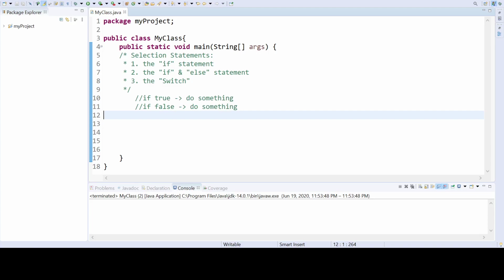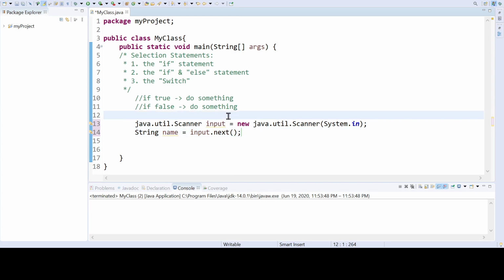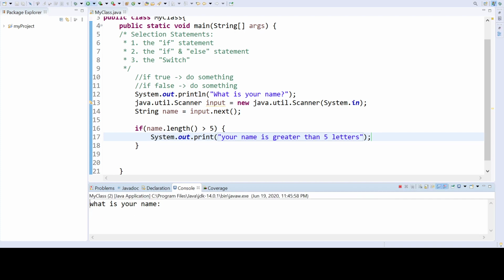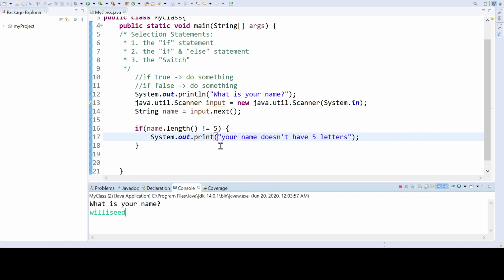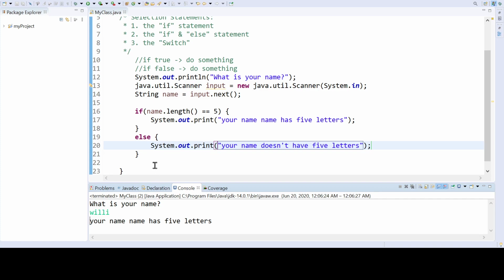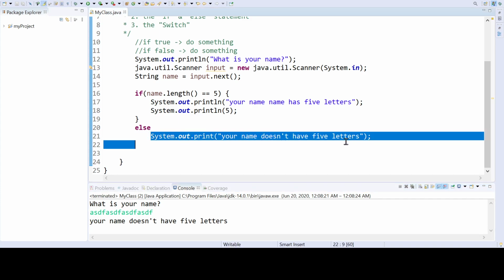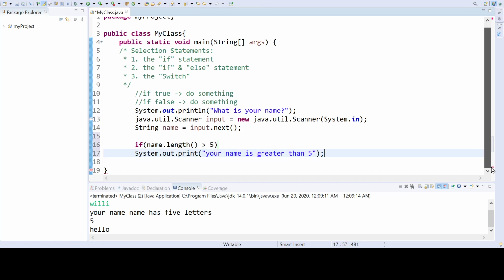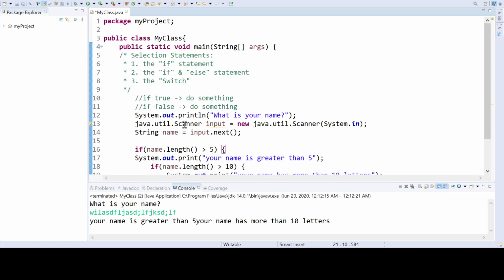Java Tutorial 6: Selection Statements (If and else statements)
I went over If and Else statements, but not over switch. Also quickly covered relational operators (==, !=, etc). Sorry I kept recompiling instead of hitting enter button, I guess I was a bit tired. Hopefully it helps.